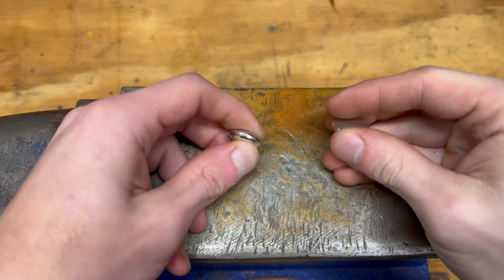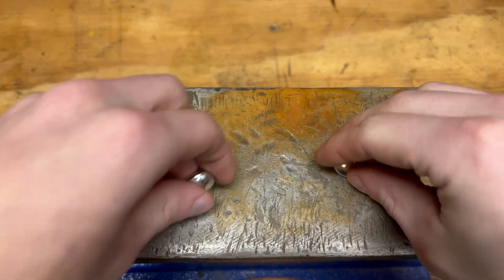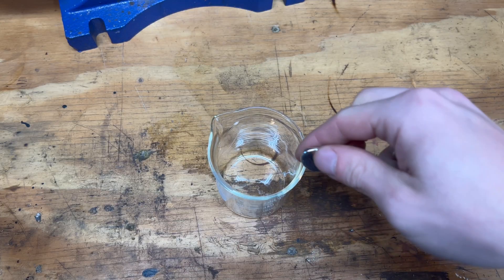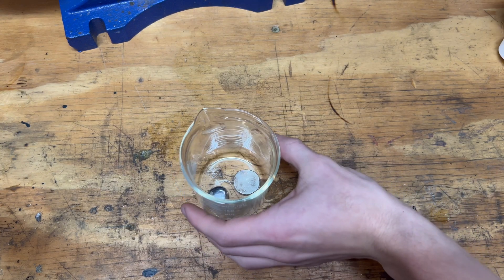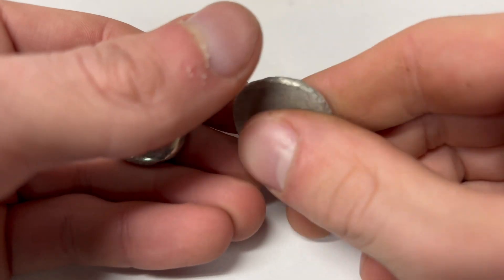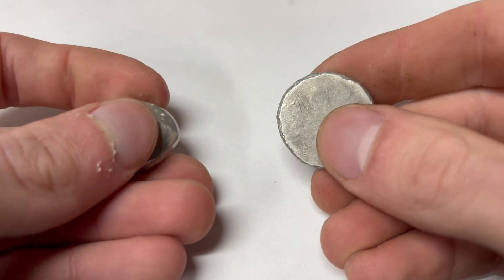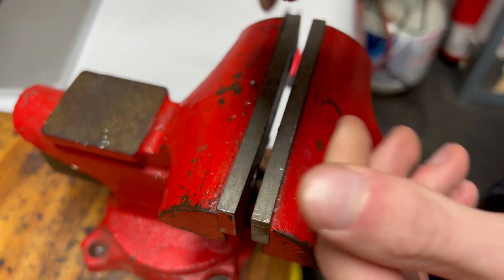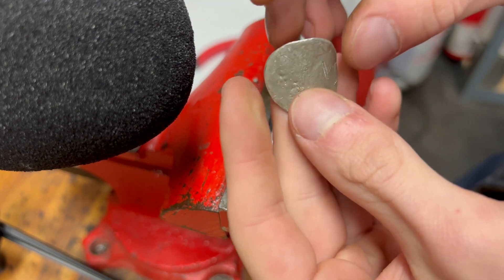Work Hardening – How the crystal structure of a metal changes